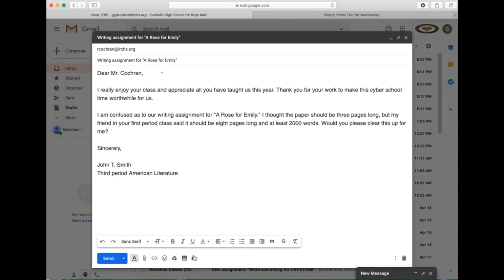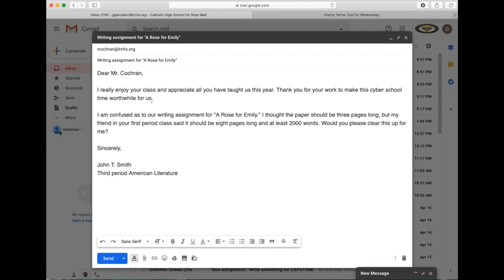How to Write a Proper Email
Mrs. Gowen (the "OG" Gowen) teaches a skill that will help a young man throughout his entire school & job career- how to write a respectable email.